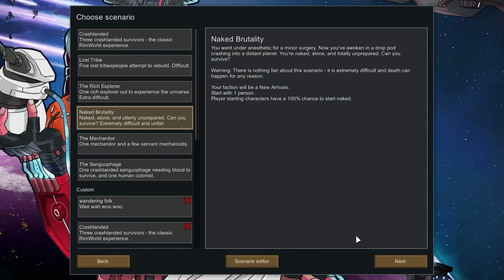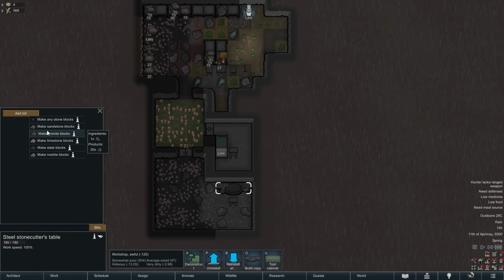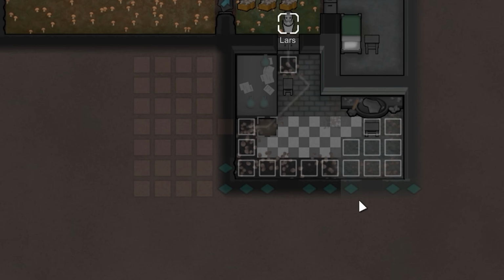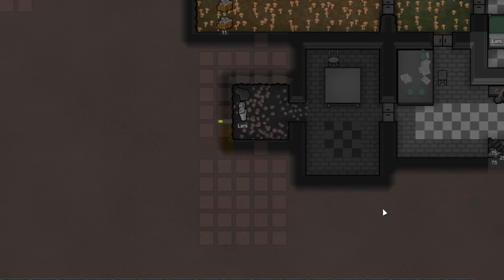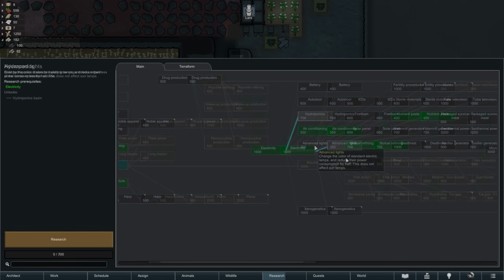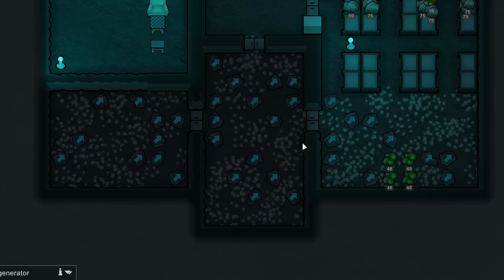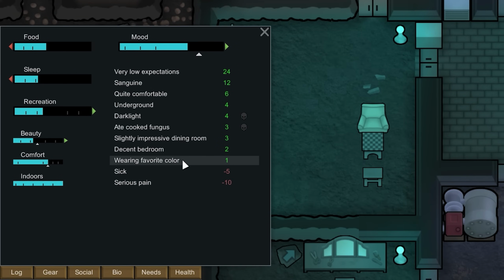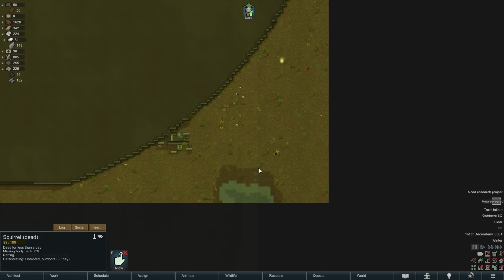Can I Survive 100 Days Trapped underground in Rimworld?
We already know that a single pawn CAN survive underground in Rimworld, but what if they spend quite a while down there? and is it easier in Biotech? well, that's what we're finding out today.

Mods :
Terraform Rimworld (never used this but it seems interesting)
Mod Manager
Harmony
Hugslib
EdB Prepare Carefully
[KV] Impassable Map Maker

Mods that are just for making videos really :
Camera + (to zoom in more)
Follow me (to track characters)

Chapters -
0:00 - Hello again
0:35 - Setup
1:33 - Arise, Lars
2:25 - Lars deserves a bedroom
4:20 - Unabashed flooring opulence
5:50 - Lars gets a table
9:00 - Lars gets clothes
10:40 - Lars discovers refrigeration
13:30 - Hilarious comedy moment
14:40 - Lars is armed
17:55 - Musings on observation of Lars
18:46 - Out we go

Rimworld is a video game, it's a colony management game and then so much more... This video follows the story of a single colonist named Lars surviving trapped underground.

Some people say that using a key word or string of words three times in a video's details is good for SEO, so here's 'Rimworld'... Biotech... one more time just for the robots out there!